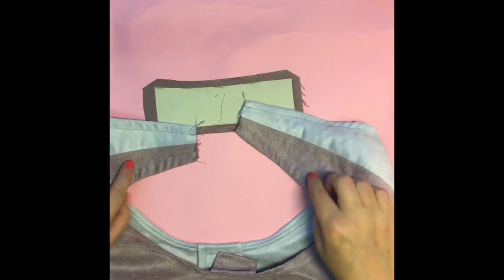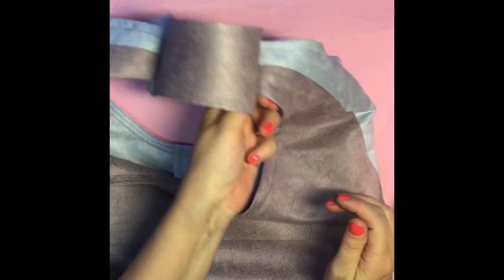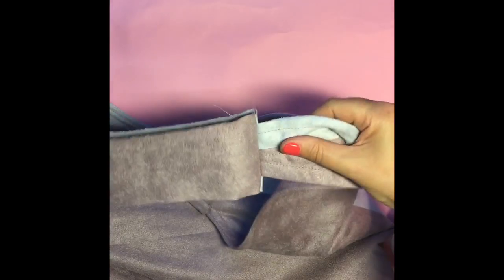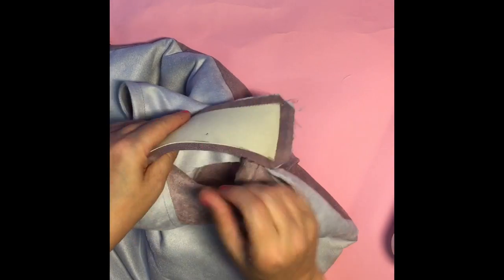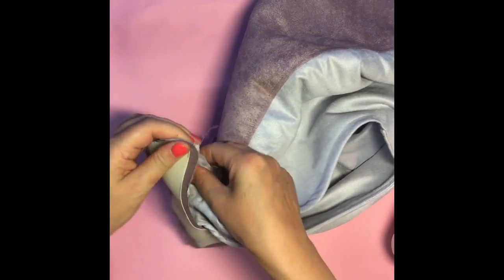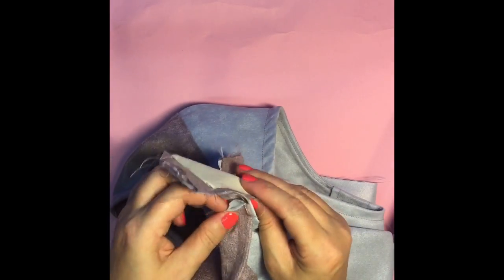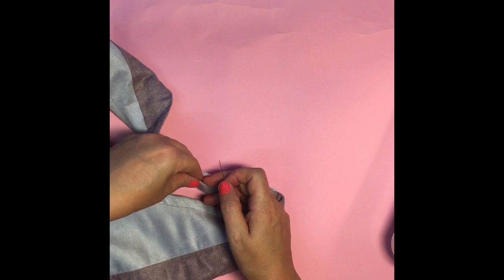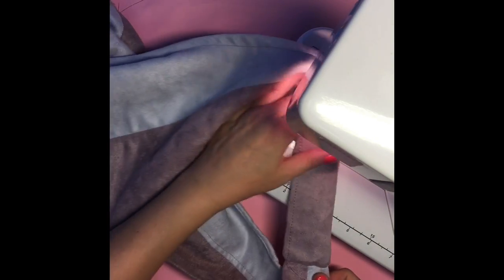How to Burrito the fiona bag handle